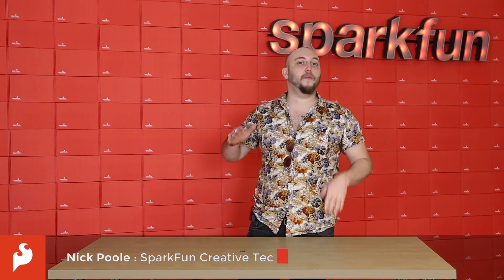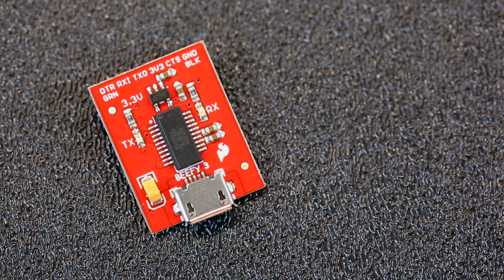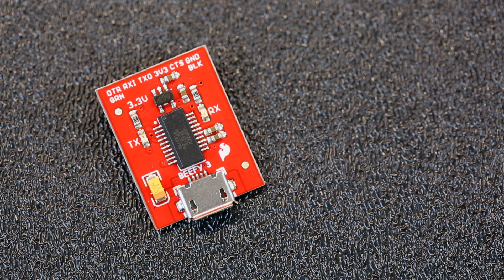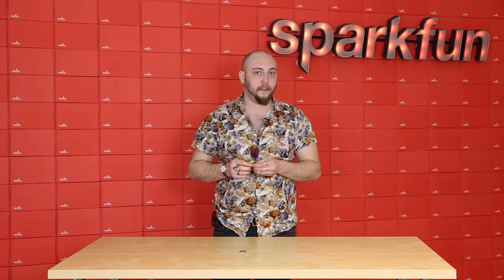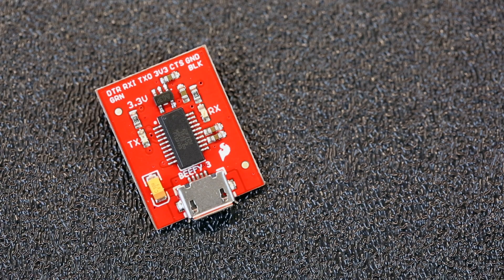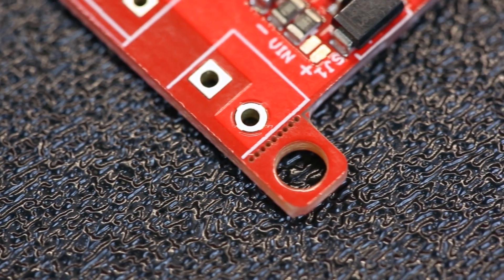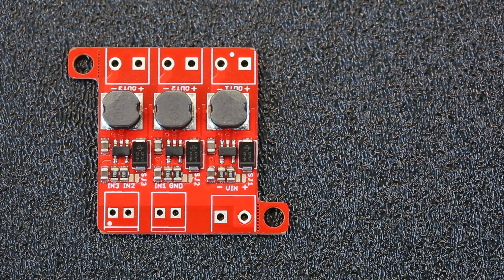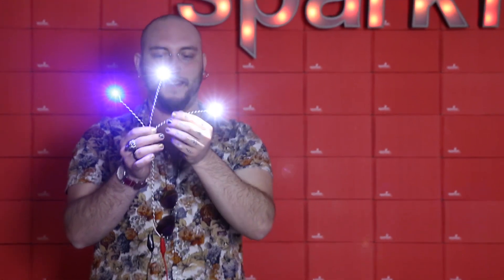SparkFun 2-19-16 Product Showcase: Beefy 3 and Picobuck